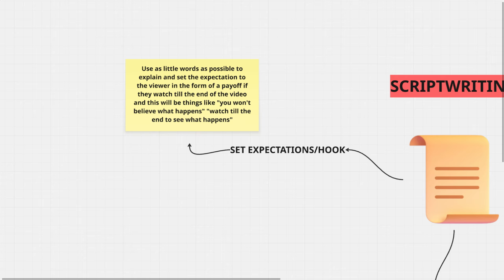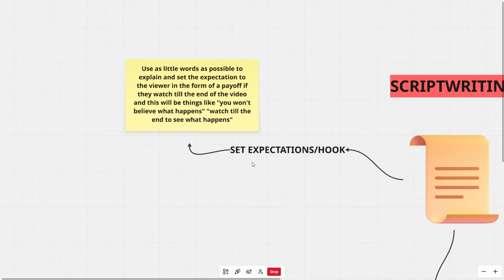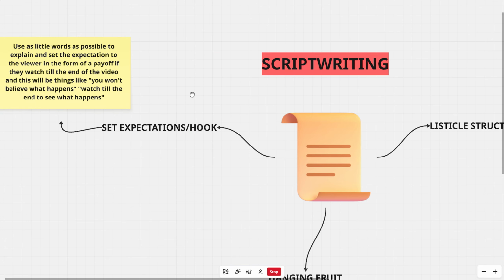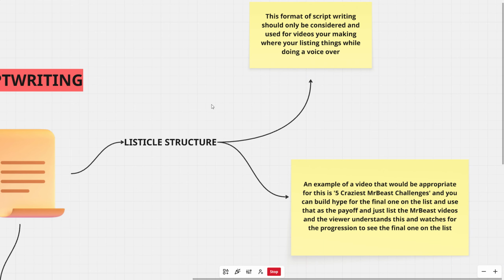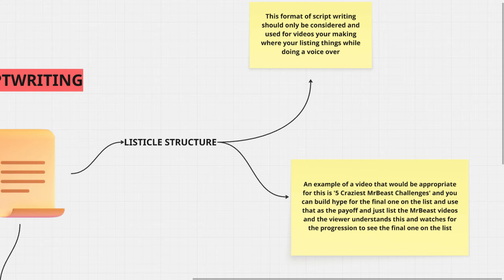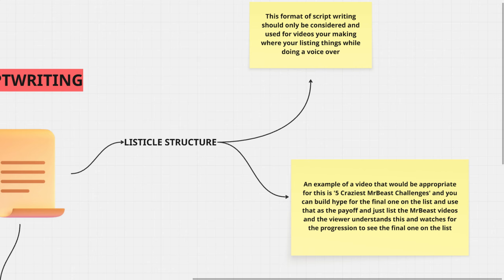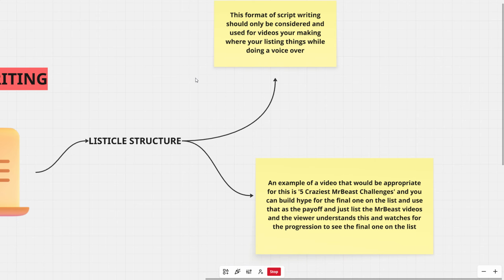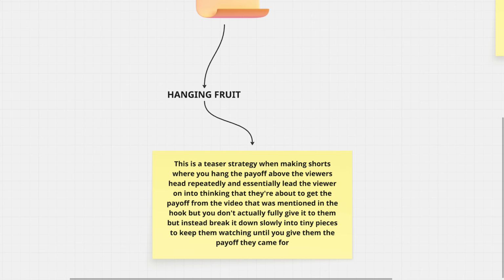I Studied VIRAL YouTube Shorts Scripts, Here's what works